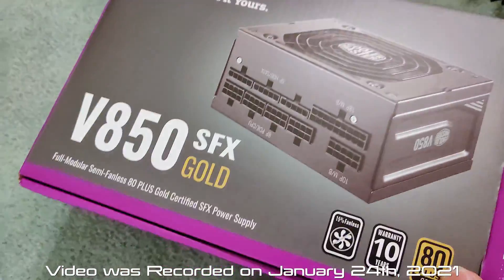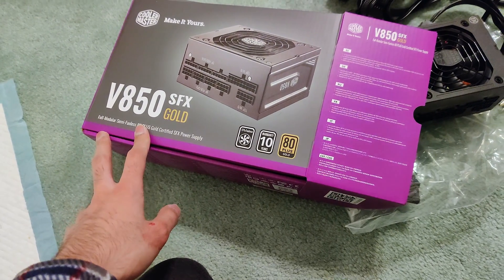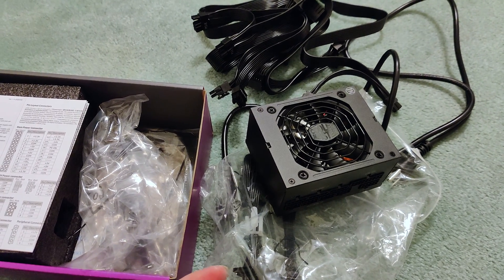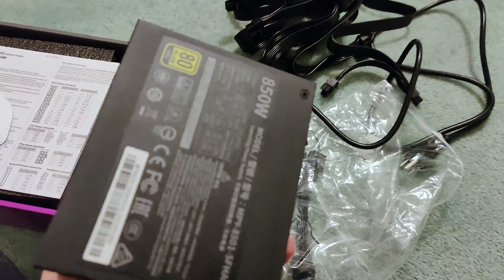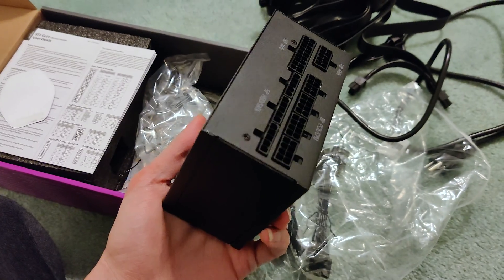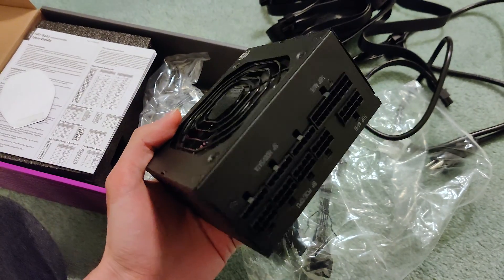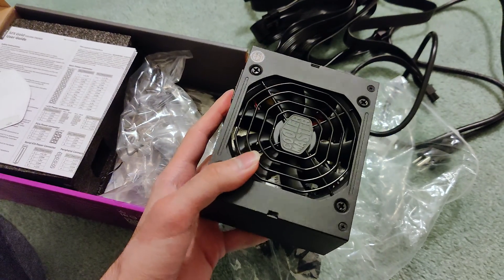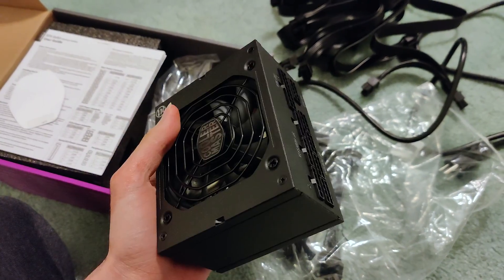CoolerMaster SFX 850w PSU is Garbage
Video was recorded on January 24th, 2021

In this video, I show the Corsair SF750w alternative PSU. This CoolerMaster PSU was a complete failure. I had issues with it sustaining load. My cousin purchased the same PSU because we were concerned over the Corsair SF750w being able to handle a 10900k + RTX 3090 at full load. Ironically, the Corsair PSU while being rated for 100w less had no issues. We both had issues with our CoolerMaster units. And... years later nothing has replaced the GOAT! CORSAIR SF 750w Platinum. I still use it today for my 13900ks + RTX 4090 FE Build.

Timestamps:
0:20 My Experience